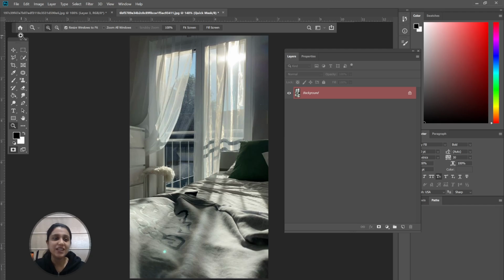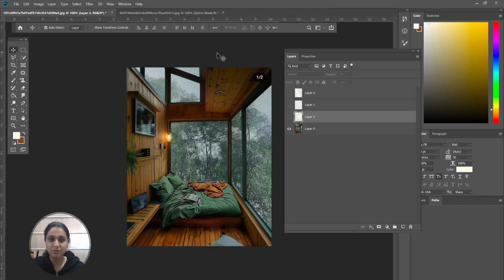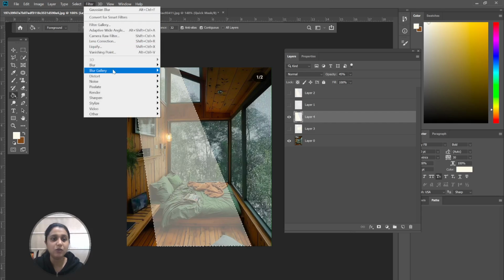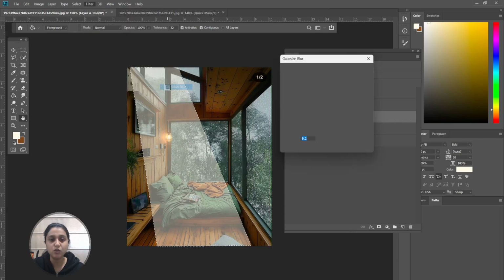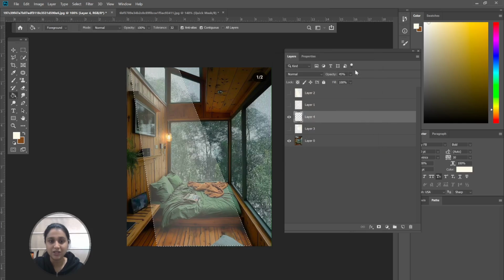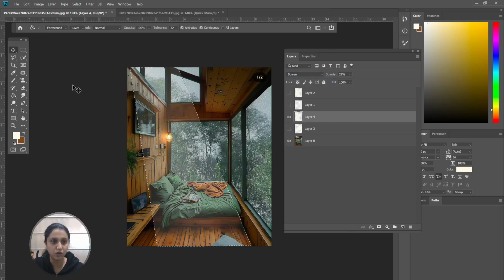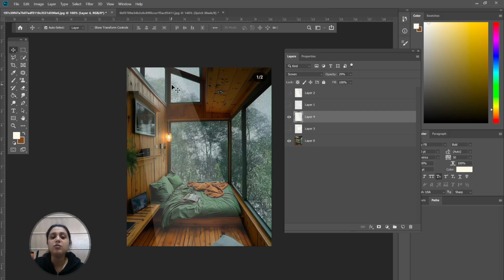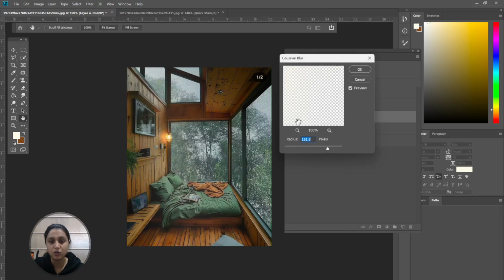Add GOD Rays in Photoshop for AMAZING Results | Interior Design School Augmintech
Learn how to add realistic God Rays (God Light) in Photoshop with this quick and easy tutorial! 🌞✨ Whether you're editing landscapes, portraits, or creative composites, this effect can add a magical, cinematic touch to your images. Watch now to enhance your photos with beautiful light beams!